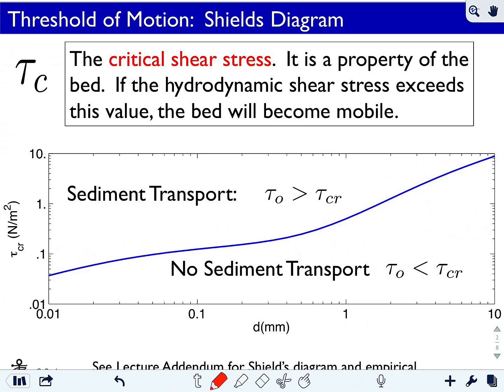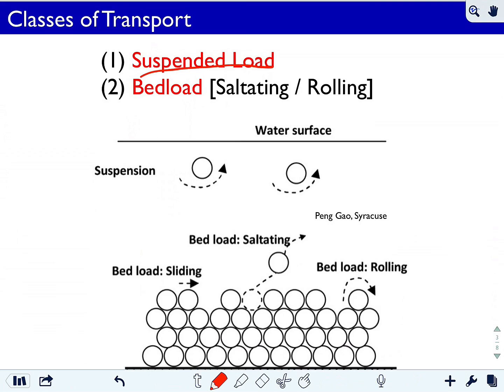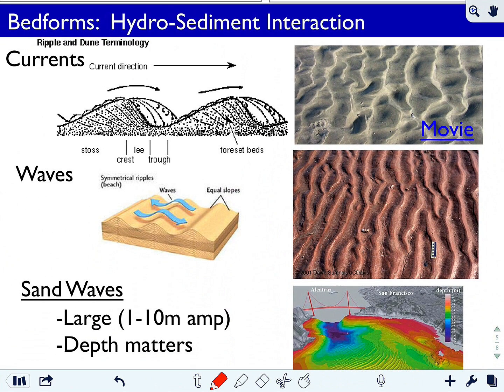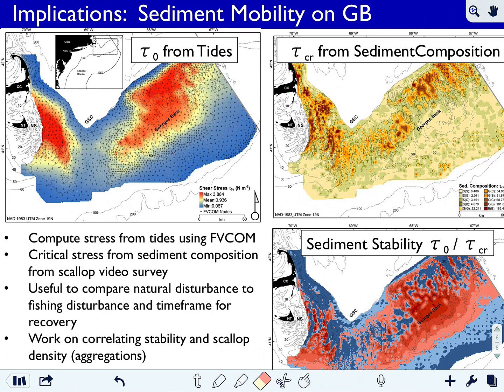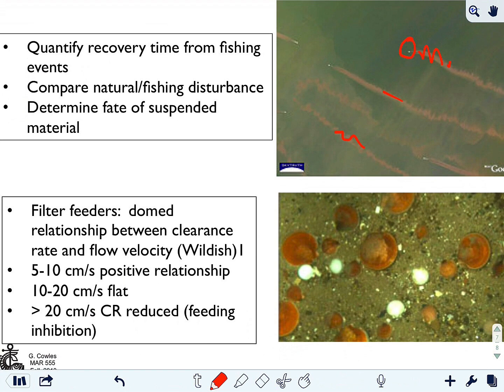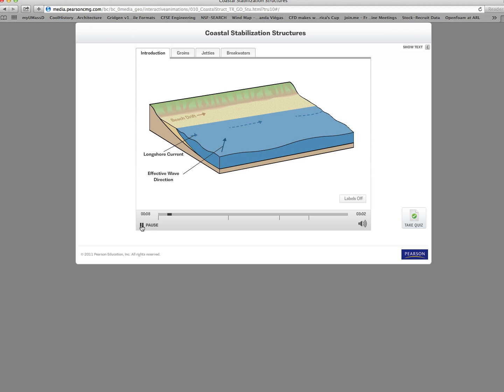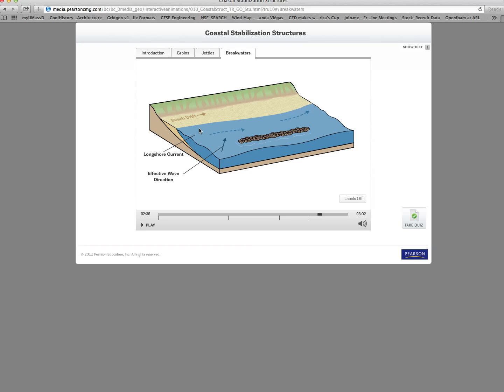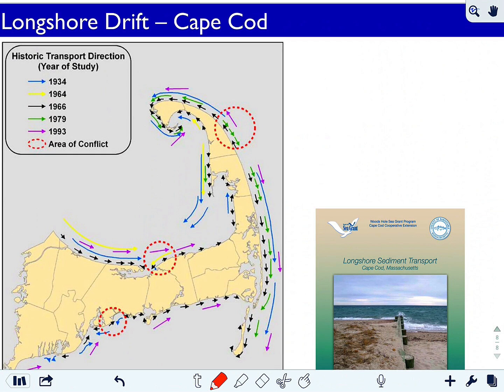Bottom Processes - Sediment Transport